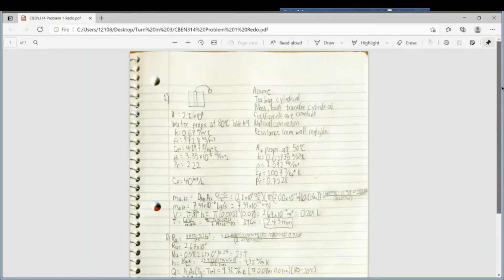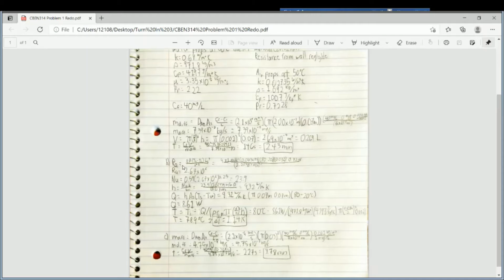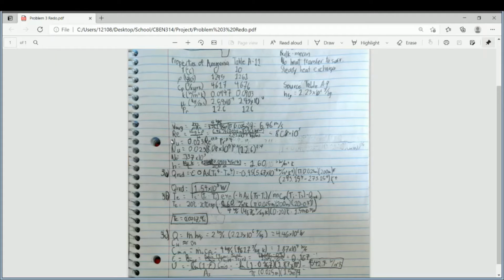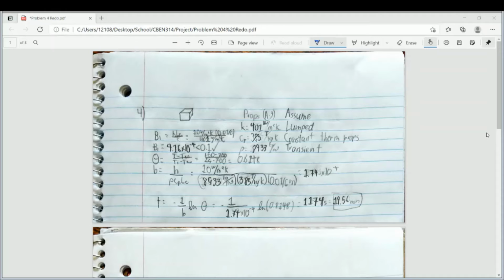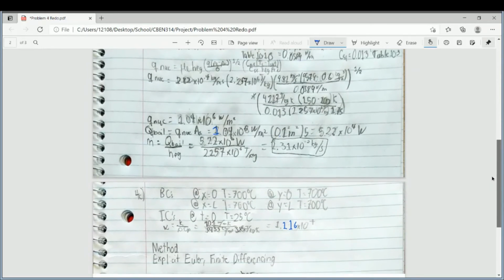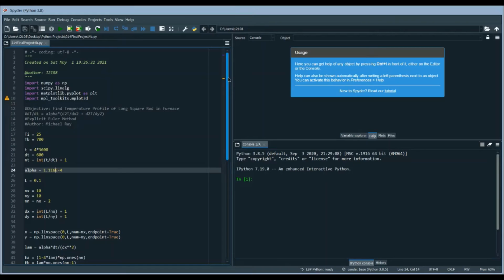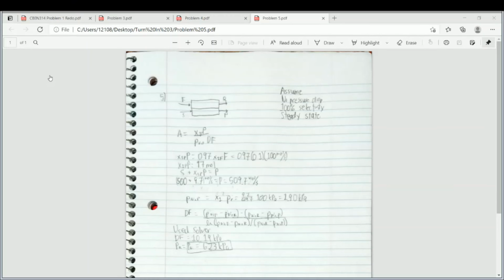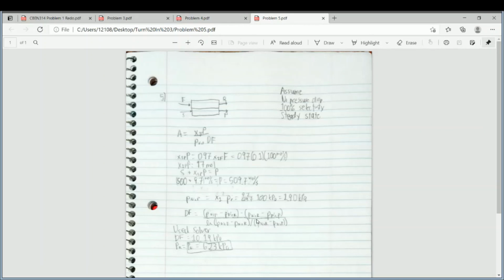Final Project CBEN314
The thrilling conclusion.

1. A cup of hot tea has is being brewed. The water that it is brewed in is initially uniform at 80 °C. The mass transfer coefficient of tea into water is 2.1x109 m2/s. The tea bag outside has a thickness of 0.5 mm. What is the change temperature of the tea from the initial temperature to when the concentration of the caffeine reaches 40 mg/L? The concentration of the tea in the tea bag is 40 mg/L and the thickness of the tea bag is 5 microns thick. Outside air temperature is 20°C. The cup is 7 cm in diameter and the water height is 7 cm high.  It is 0.5 cm thick on the outside and has a thermal conductivity of 0.05 W/m*K.
How would a spherical model compare in terms of diffusion time? Assume that the sphere has a diameter of 3 cm.

2. Dave is a scuba engineer in Alaska. He is going on a dive today. The water is 0 °C and your body temperature is 37 °C. Dave is 1.8 m tall and he has a skin surface area of 1.94m2. How much heat is his body emitting? Assuming that a drysuit has a resistance of 0.13 W/m*K, how thick would the drysuit need to be to prevent 90% of the heat loss? Assume a coefficient of 100 W/m2*K for convection. Once Dave gets out of the water, he hangs his drysuit to dry and has a drier blow air on it that is 40°C and travelling at 12 m/s. The drysuit currently weighs 2 kg and has a cp of 2010 J/kg*K How long will it take the drysuit to heat up to room temperature of 25°C?

3. Ammonia is being used to condense steam. The ammonia travels down 200m pipe before it meets the steam at the heat exchanger. The ammonia is a subcooled liquid initially at 0°C and the steam is saturated at 120°C. The temperature outside is 20°C. The ammonia pipe is 25 mm in diameter and the mass flow rate is 4 kg/s.
a) If emissivity of the pipe is 0.95, what is the heat of radiation from the pipe that is carrying the ammonia?
b) If we account for external convection, what is the difference between the temperature of the fluid at the beginning and the end of the pipe? Is it safe to say insulation is not required?
c) The steam flow rate is 2 kg/s. The ammonia leaves at 20°C and does not evaporate. The heat exchanger has 2 passes with 4 tubes and is 2 meters long. What is the heat transfer coefficient of the exchanger?

4. You are heating a cylinder of silver in a furnace. You leave it in the furnace at 700°C. The cube is 10x10x10cm. It is initially 25°C. How long will it take the rod to get to 150°C? The h of the air is 10 W/m2*K and the k of the silver is 239 W/m*K.
You place the cube in a tub of water that is saturated at 20°C. Assume the cube touches the bottom and five sides are exposed. How much water boils off per second?
You want to try a different experiment with a long square silver rod? It is the same initial temperature, but it is very long and 10cm high and 10 cm wide. What is the temperature profile across the rod?

5. A natural gas stream is being put through a membrane separator to remove nitrogen from the stream. The feed is 100 mol/s and 10% nitrogen and you are looking at removing 95% of it into the permeate. The permeance of nitrogen in this membrane is 10 mol s/m2. The permeate pressure is at 100 kPa. There is also a helium sweep that is at 100 kPa and is 500 mol/s. The membrane area is 0.5m2. What is the feed pressure required to achieve this separation?